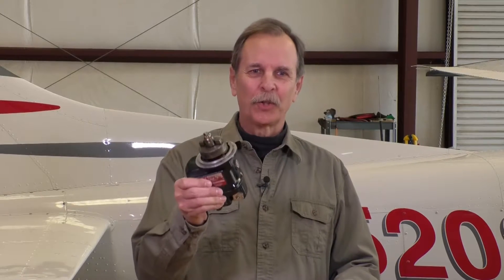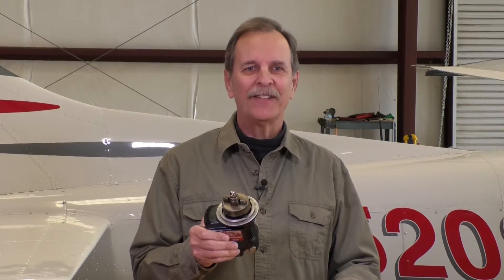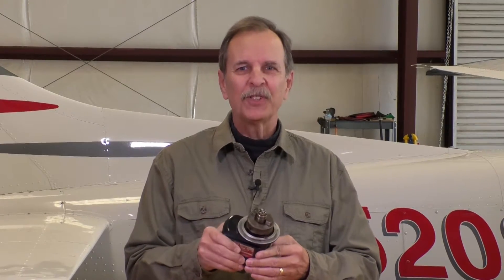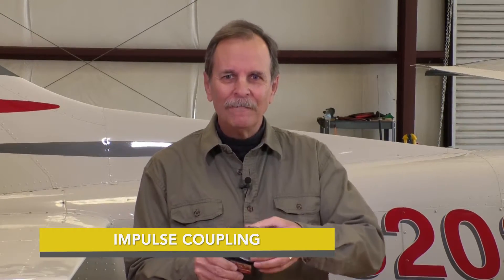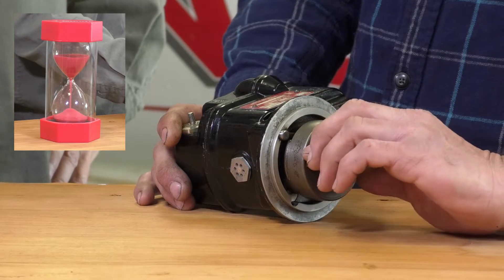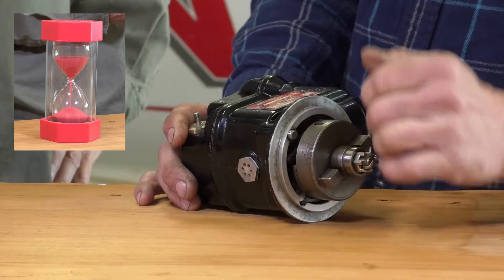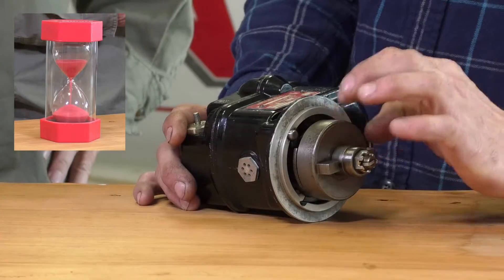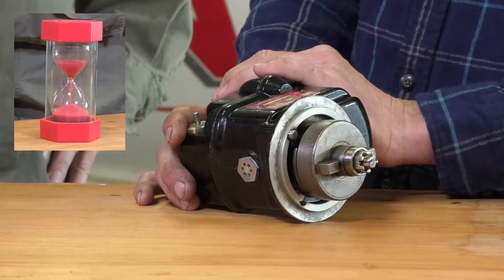The Magneto Mystery in 60 Seconds - Flight Training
Have you ever wondered what that clicking sound is when you start or shut down your piston-engine airplane? Russ and our friend Tryon Wilson explain what this sound is and why it's so important to your flight!